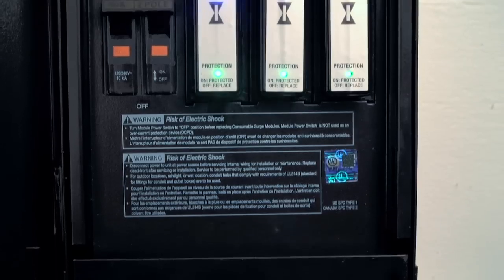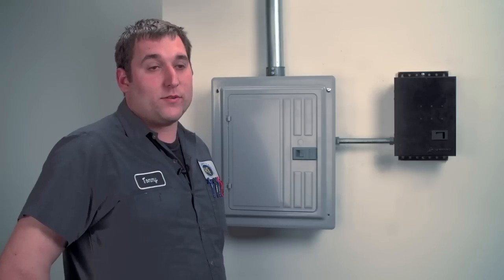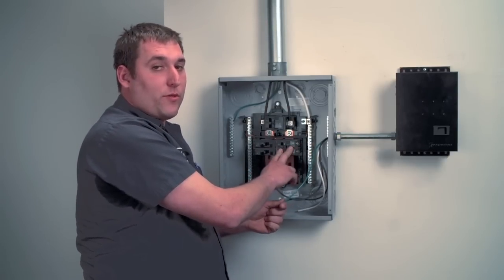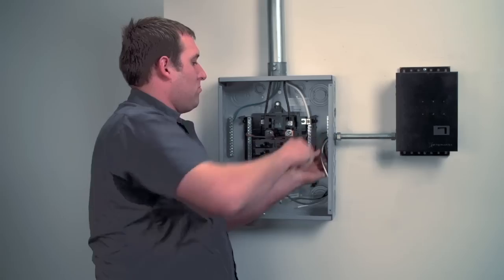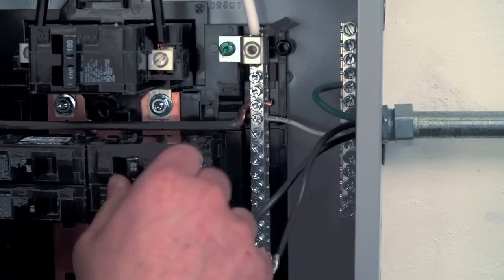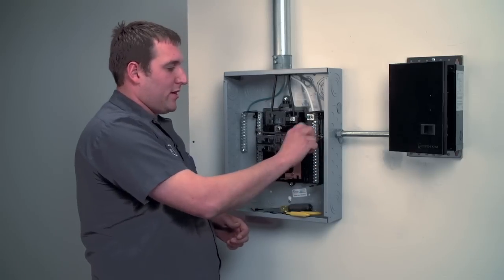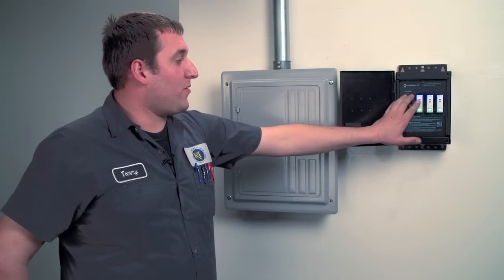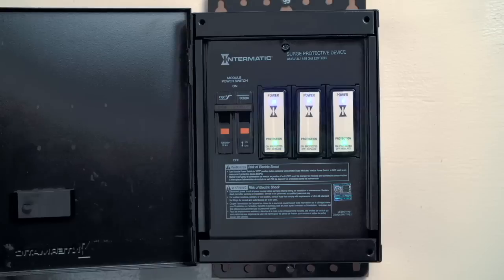SmartGuard® Consumable Surge Installation Video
Installing the Intermatic SmartGuard® Consumable Surge